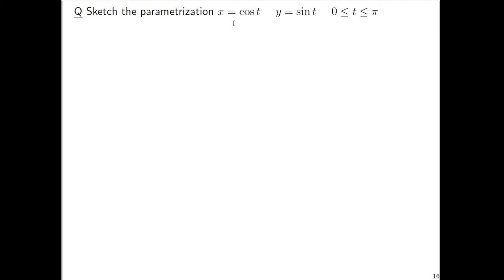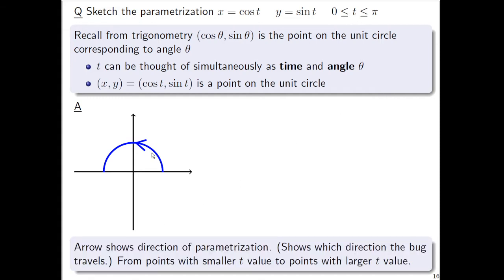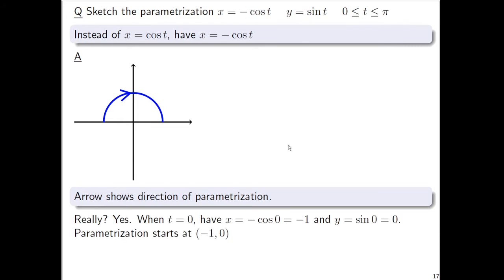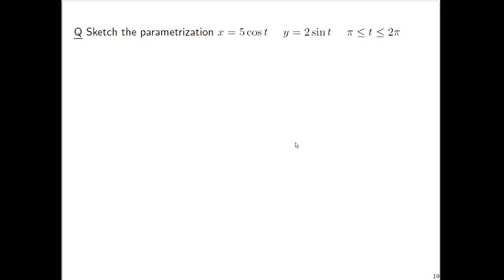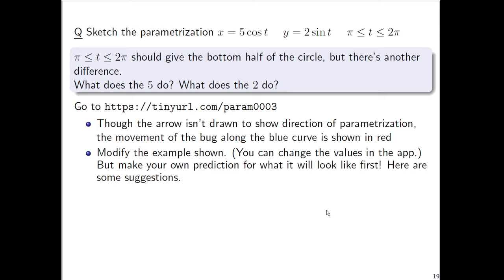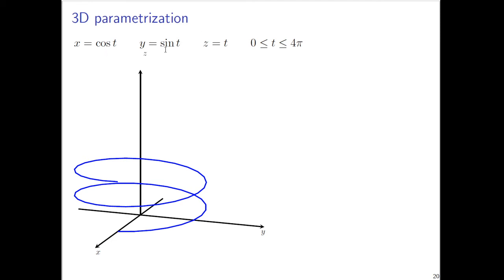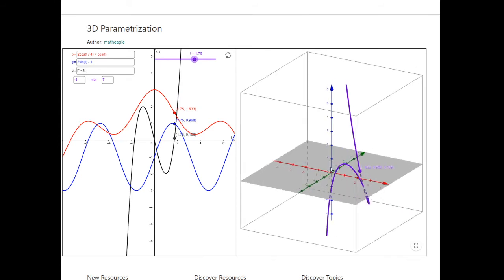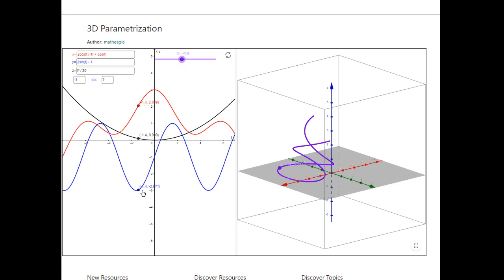310 Day 02 Part 3